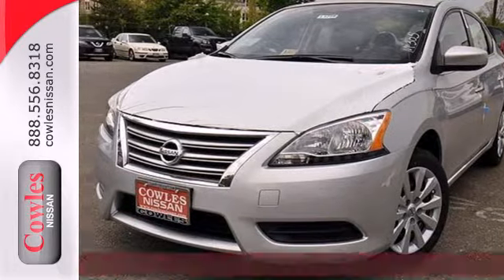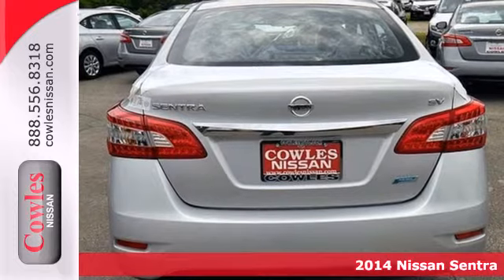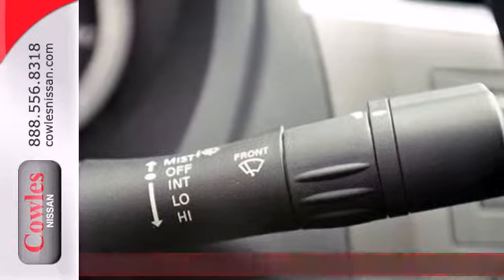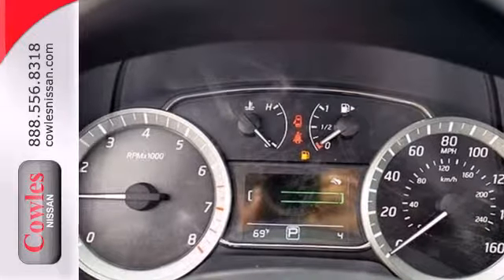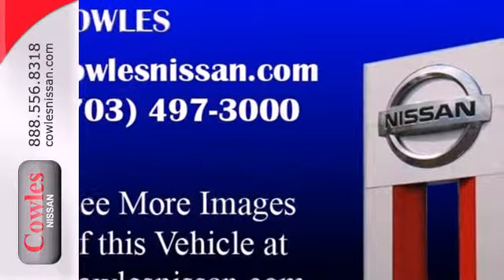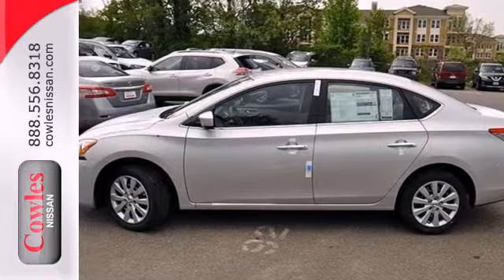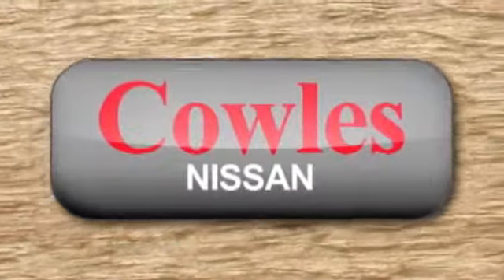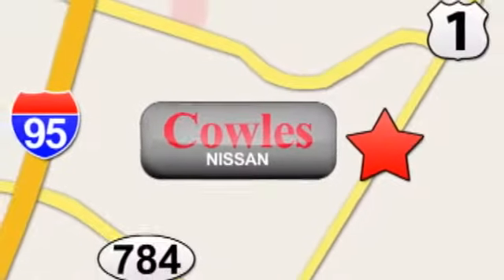2014 Nissan Sentra Washington DC VA Woodbridge, VA N1759 - SOLD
Year: 2014
Make: Nissan
Model: Sentra
Trim: Automatic
Engine: 4 Cylinder
Transmission: Automatic
Color: Silver
Interior: Black
Stock #: N1759
We want to help you find the car that fits you and your families needs. Let us then earn your business and your trust. We will do every thing necessary to make sure you drive home with the car of your choice. , , Front seat center armrest, Rear seat center armrest, Tinted glass, Ventilation system with micro filter, Two 12V power outlet(s) in front, Cargo area light, Front cup holders, Two active height-adjustable front seat head restraints, two rear seat head restraints, Three grab handles, Vehicle speed-proportional power steering type, Front windows with one-touch on one window, rear windows, Four-door sedan, Rear driver door and rear passenger door, Chrome exterior door handles, Chrome/bright trim around side windows, Alloy-look trim, Driver and passenger vanity mirror, Low tire pressure indicator, Cargo capacity: all seats in place (cu ft): 15.1 and EPA, Emissions: SULEV, Multi-point fuel injection, 13.2gallon fuel tank, Internal dimensions: front headroom (inches): 39.4, rear headroom (inches): 36.7, front hip room (inches): 50.9, rear hip room (inches): 50.1, front leg room (inches): 42.5, rear leg room (inches): 37.4, front shoulder room (inches): 54.7, rear shoulder r, Independent front strut suspension with stabilizer bar and coil springs, semi-independent rear torsion beam suspension with coil springs, Trip computer: includes average speed, average fuel economy, current fuel economy and range for remaining fuel, Power (SAE): 130 hp @ 6,000 rpm; 128 ft lb of torque @ 3,600 rpm, Tachometer, ABS, Body-color front and rear bumpers, Two-wheel disc brakes: two venti

Address:
14777 Jefferson David Hwy